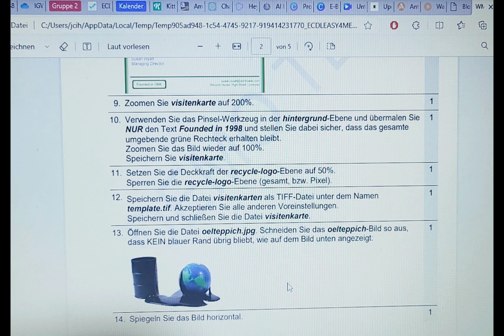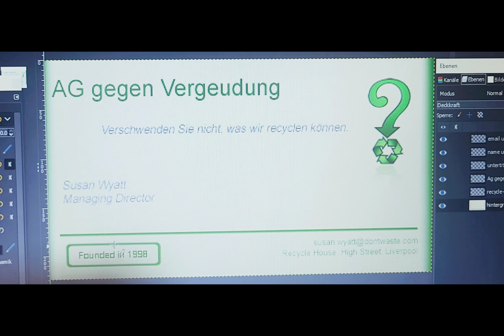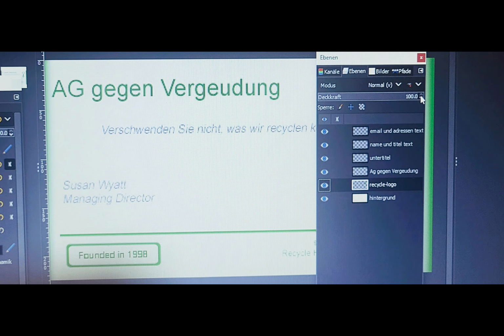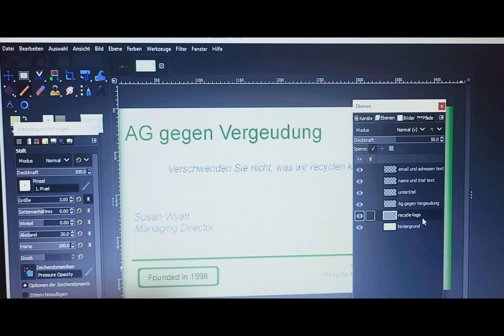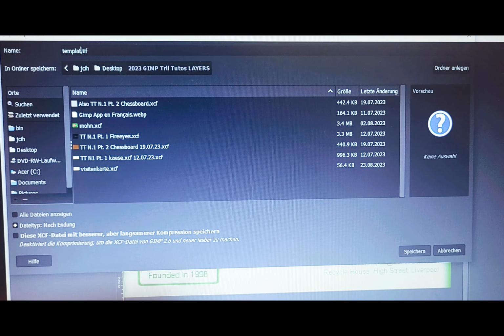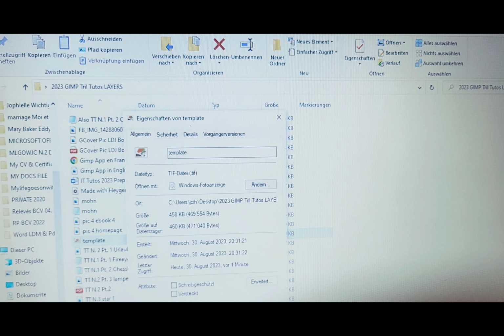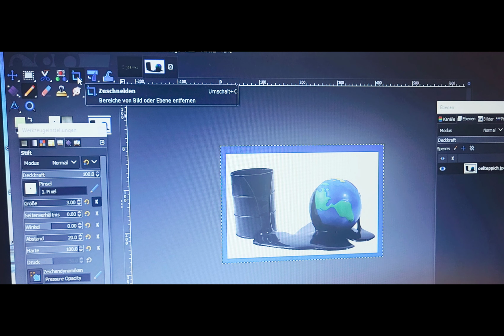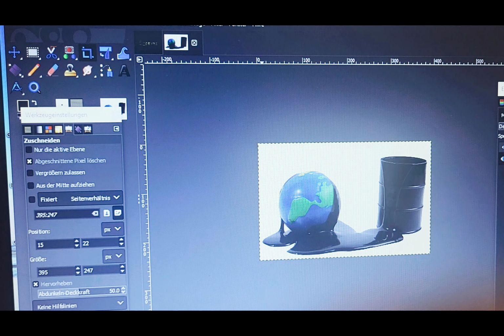Trilingual ECDL E-Learning Tutorial Image Editing /Gimp N.4:2 Practice in German, English & French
Image Editing with Gimp, German practice with the files from easy4me.at and i give  you an easy Keywords English & French Translation of the questions. Now on our File N.3 AND today we perform questions N.11, 12,13,14.

You can also get my 1st Trilingual Paperback Book, E-Book and Audio Book called:
in English

Peace be with you & God bless you, Amen

E-Learning IT Study & Online Trade in Switzerland,